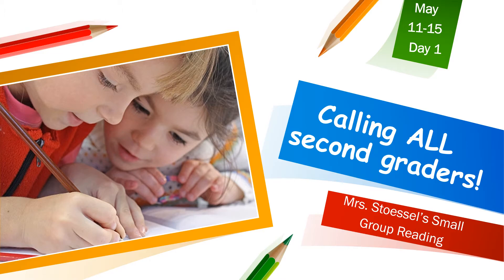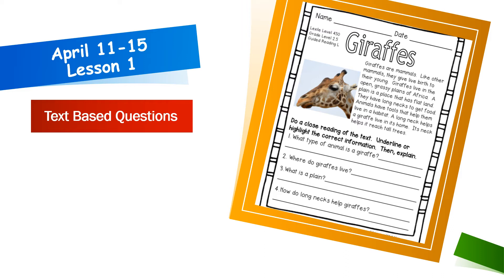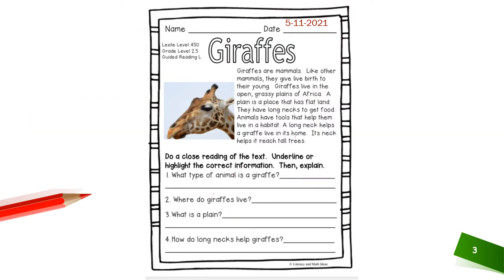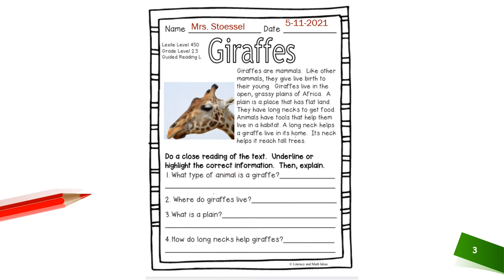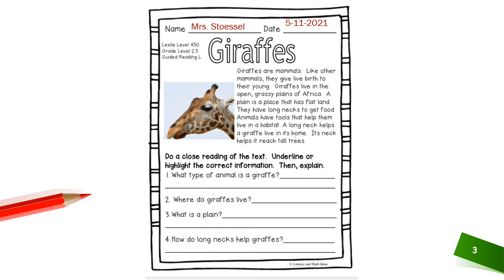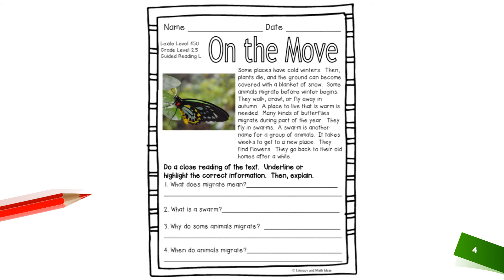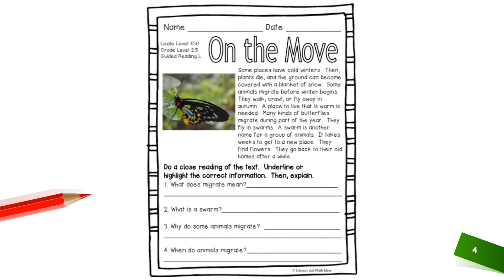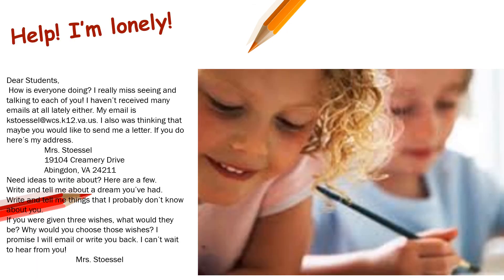Text Based Questions and Answers For Second Graders